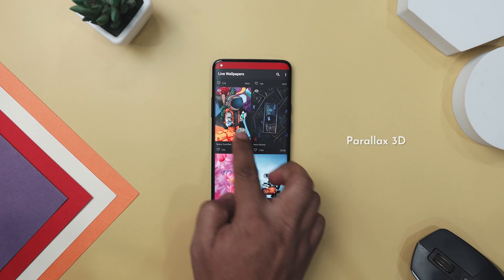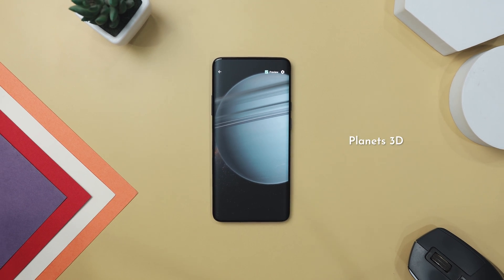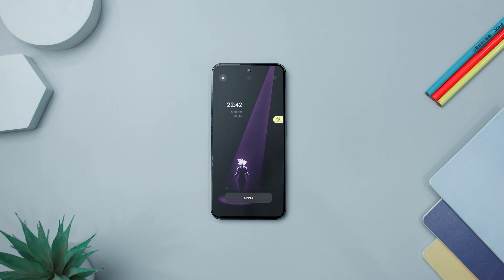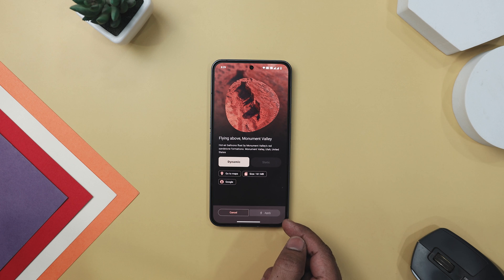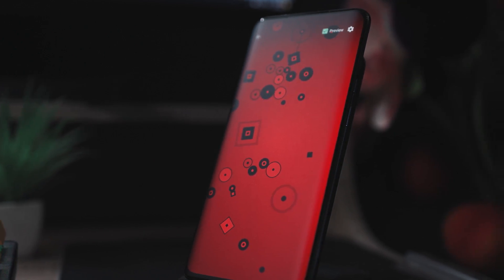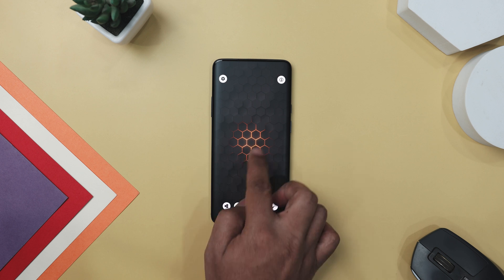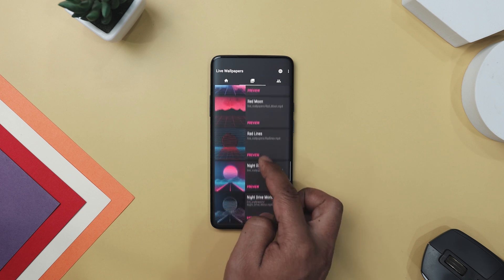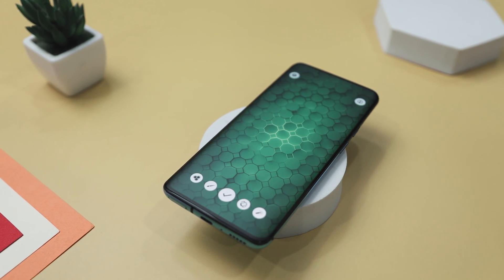7 Best FREE Live Wallpaper Apps You Can't AFFORD To MISS in 2024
Best Free Live Wallpaper Apps For Android in 2024 | Best Wallpaper Apps in 2024 | Best Android Wallpapers | Free Wallpaper Apps | 4K Wallpaper Apps | Best Wallpaper For Customization

0:00 Best Free Live Wallpaper Apps 2024
0:21 Parallax 3D
1:19 Planets 3D
2:14 Pika Super Wallpaper
3:09 WallMan
4:07 Knots
4:58 Hexa Bloom
6:00 Red Walls